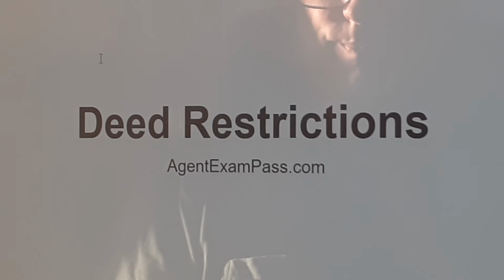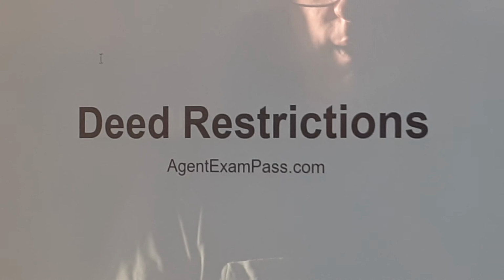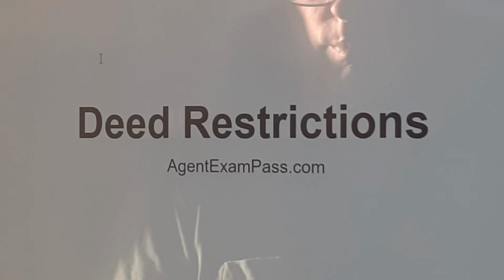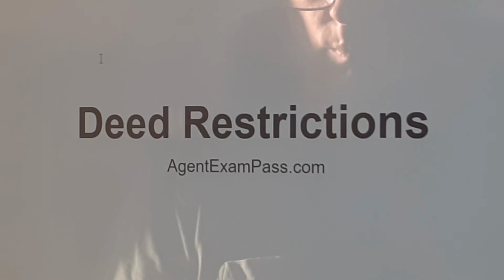220-229 10 Best Real Estate License Exam Study Guide Words AgentExamPass.com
Functional Obsolescence, Material Fact, Property, Express Reservation Easement, Thrift, Title Insurance, Power Of Sale Clause, Closing, Deed Restrictions, Unity

For low cost quick and easy agent exam pass courses, find us at AgentExamPass.com

Good Luck! We wish all your dreams upon you!